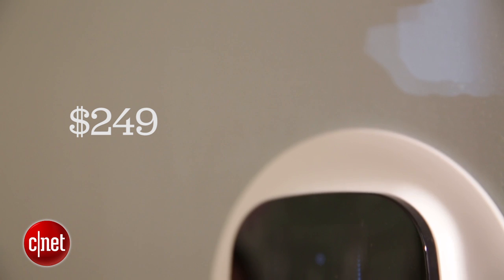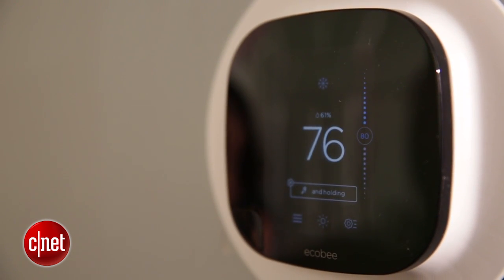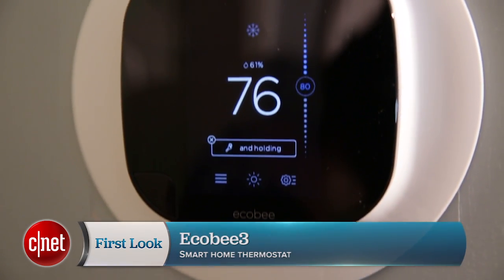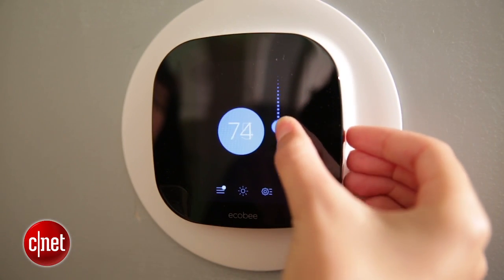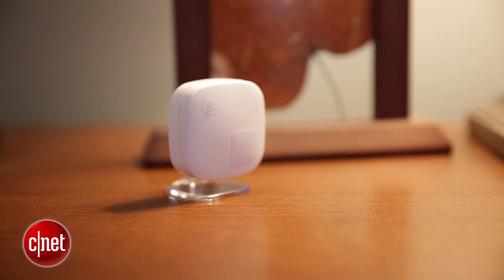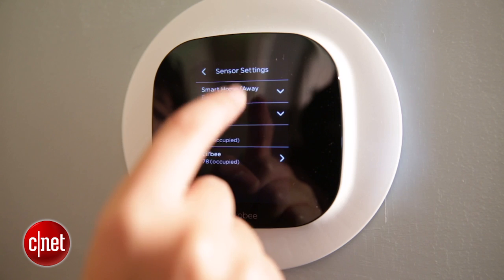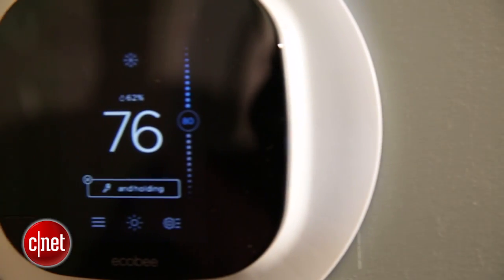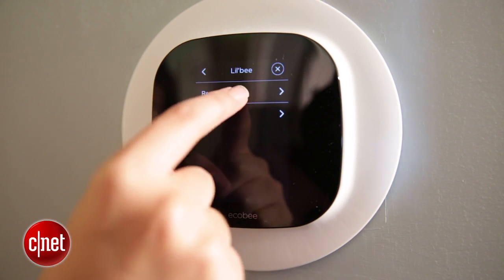Can the Ecobee3 handle your heating and cooling needs?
The $249 Ecobee3 brings new features and accessories into the DIY smart thermostat fold.